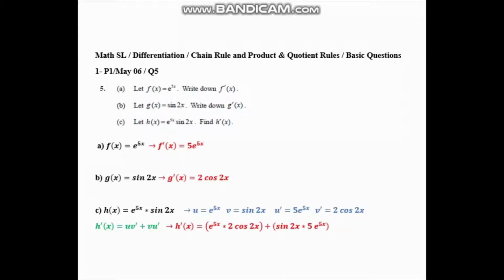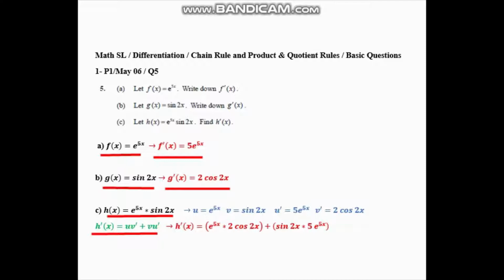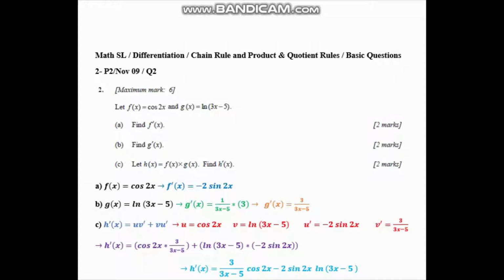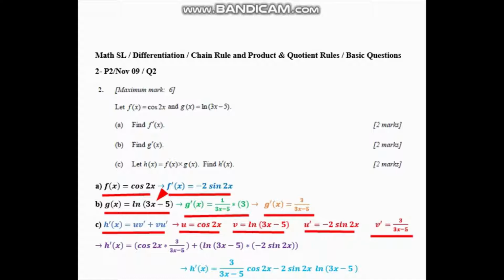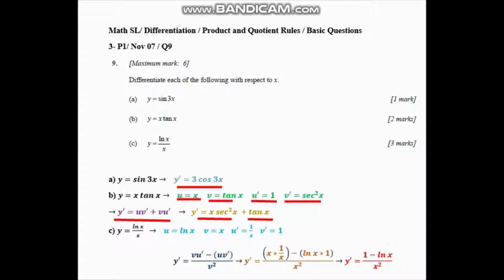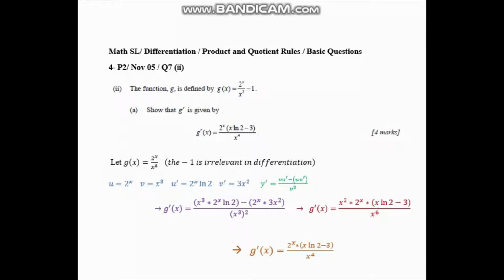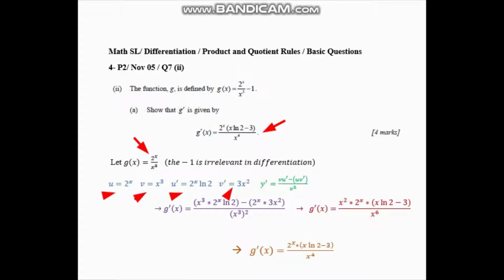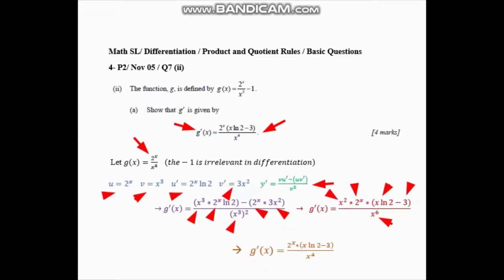IB Math SL Differentiation Chain and Product Rules V2